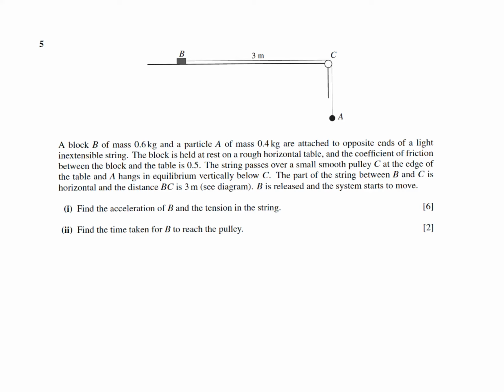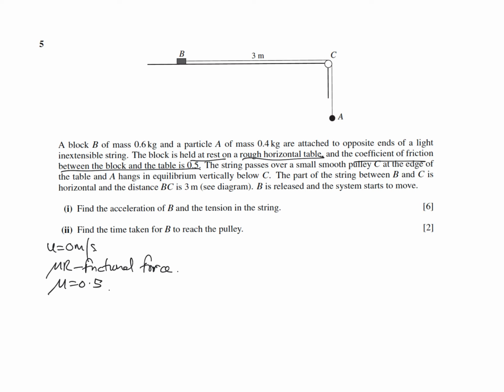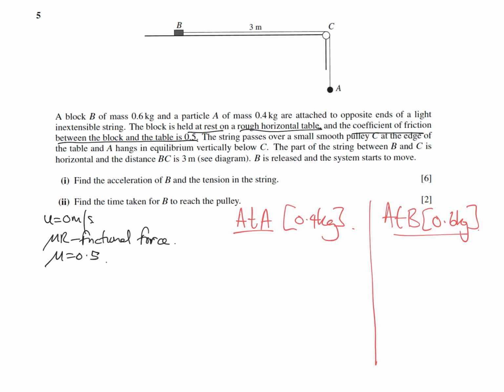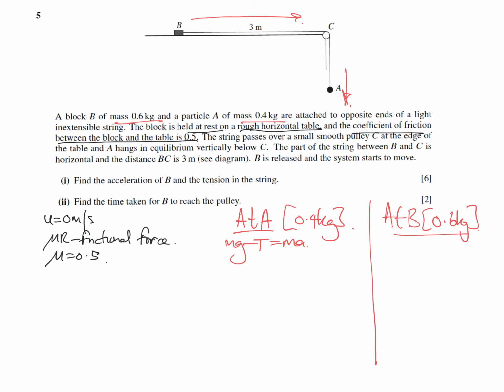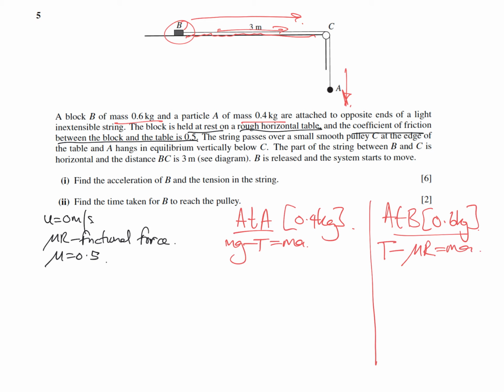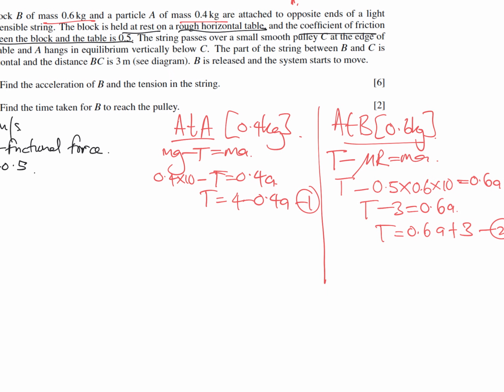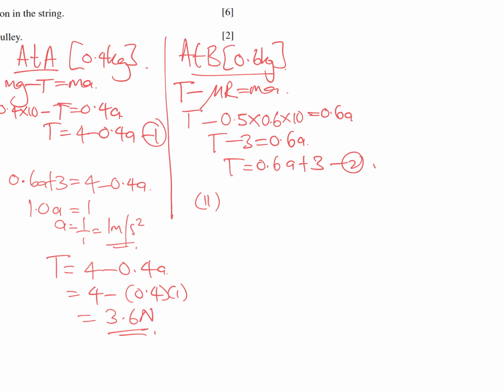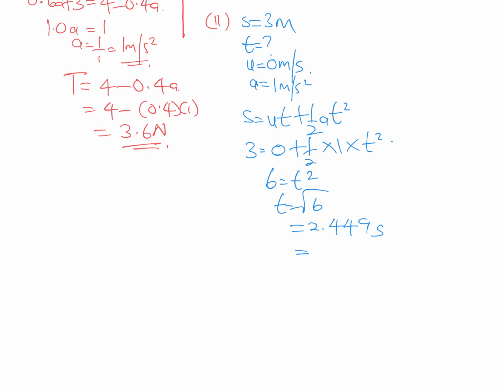M1 Exam Q A block B of mass 0.6 kg and a particle A of mass 0.4 kg are attached to opposite ends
CIE 9709 Mechanics1 - Equilibrium, pulley, inclined plane, friction and SUVAT – Revision question slides that contain video solutions.

I have uploaded the solutions on YouTube Maths Motion Channel.